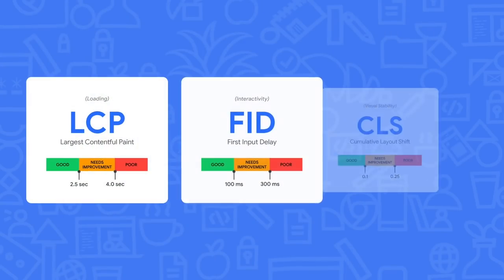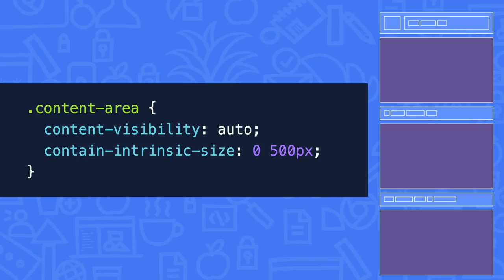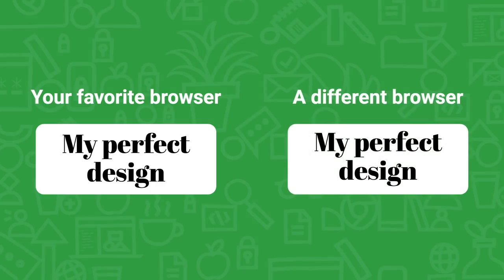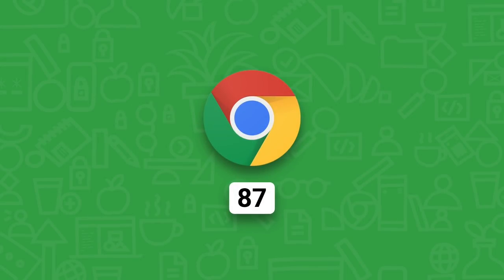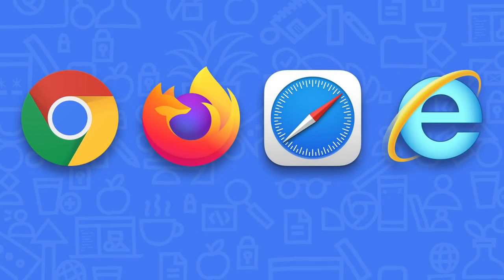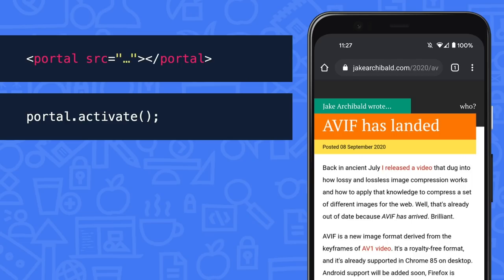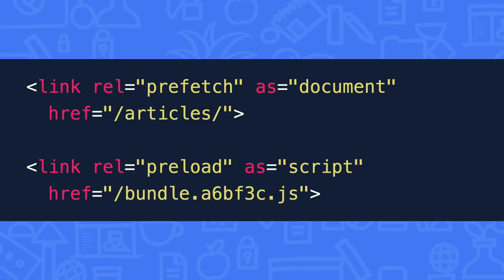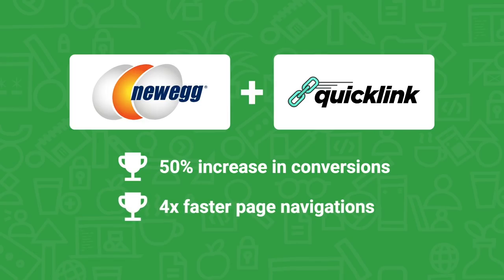Beyond fast with new performance features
A whirlwind tour of new features and proposals to improve the performance of your pages.

Thank you for visiting this, the description! Here are some links to further information, that you can click with your finger, mouse pointer, or pen!

The flags are enable-portals, and enable-portals-cross-origin

Thanks in advance for clicking these links to further information found here in the description!

Speaker: Jake Archibald

event: Chrome Dev Summit 2020; re_ty: Publish; product: Chrome - General; fullname: Jake Archibald;